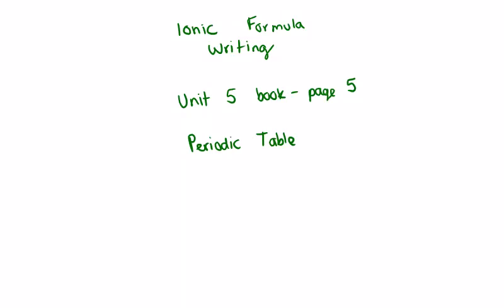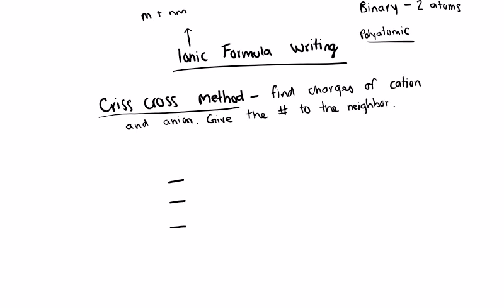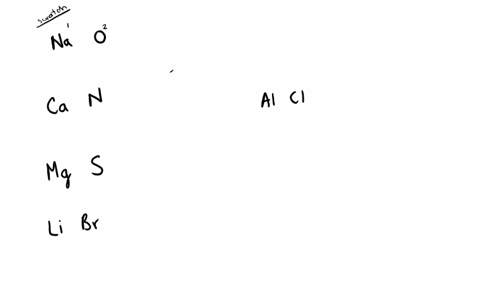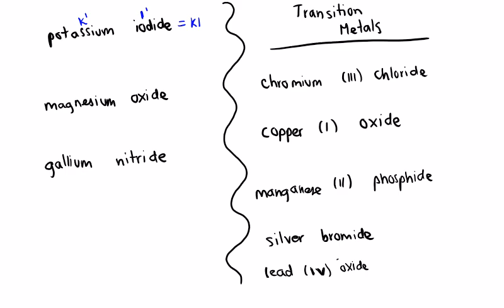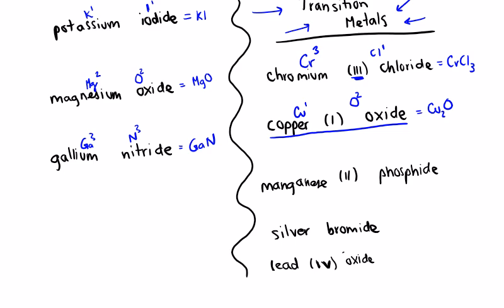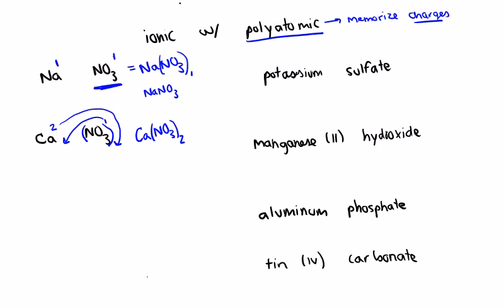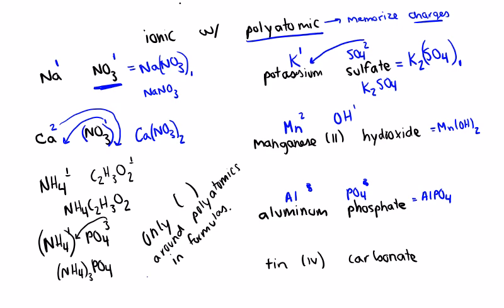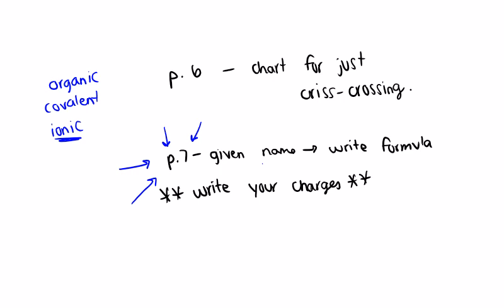Criss Cross Method Ionic Compounds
Learn ionic formula writing!